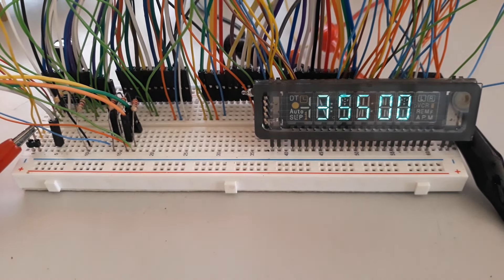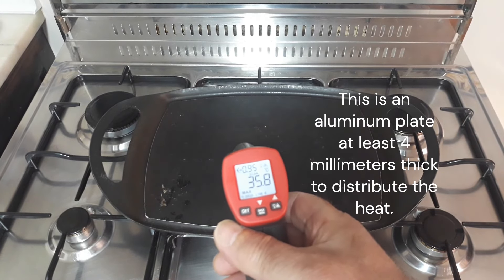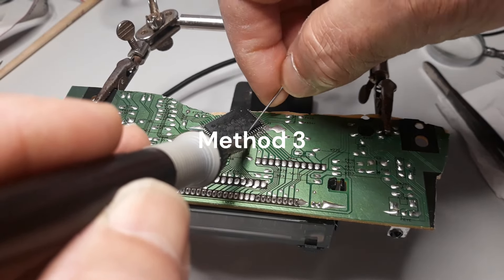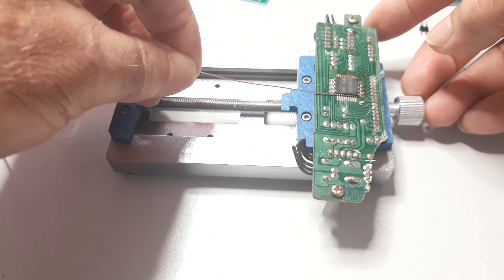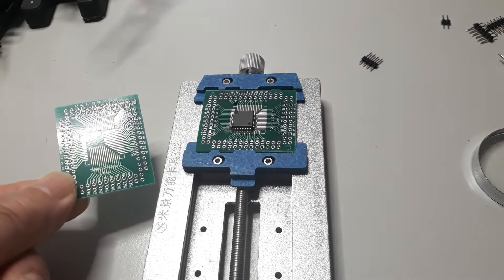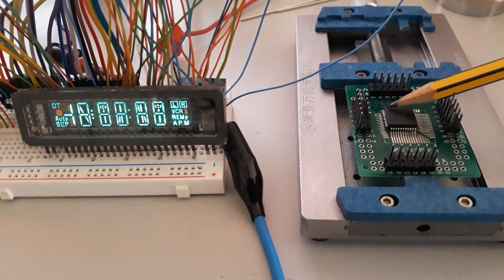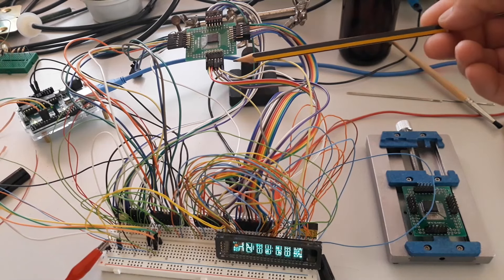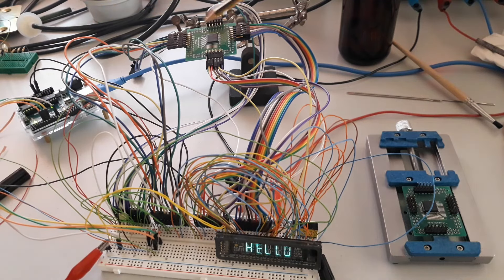We implemented the M35500 on a small PCB so that it can be used. We also tried to illustrate how to remove it from your old PCB. Even though they are not ideal methods, they only intend to make possible what is impossible for some due to lack of resources.
!!! Respect the use of PPE.